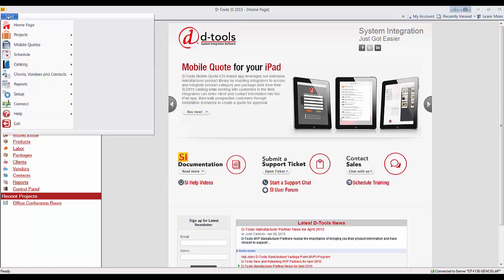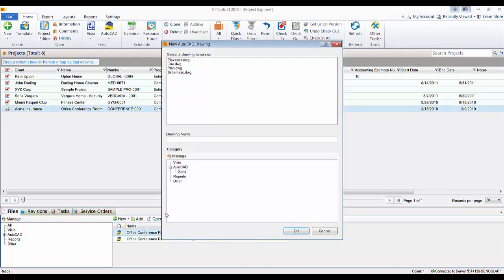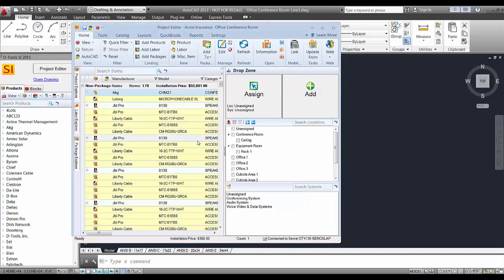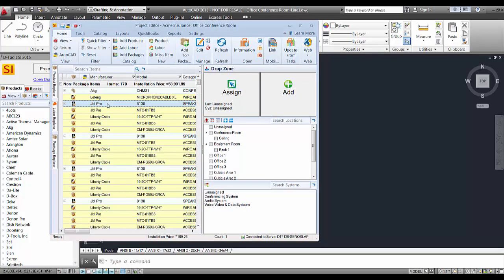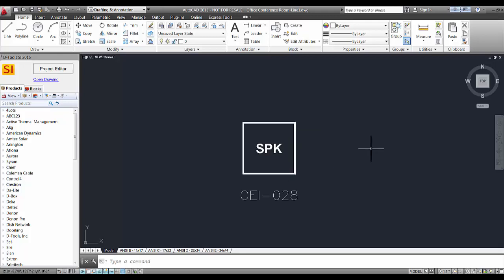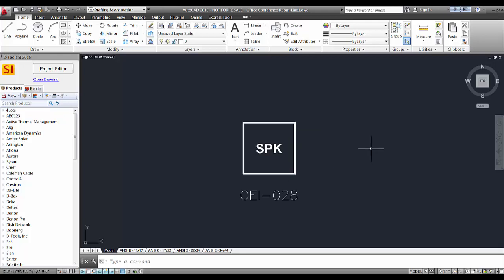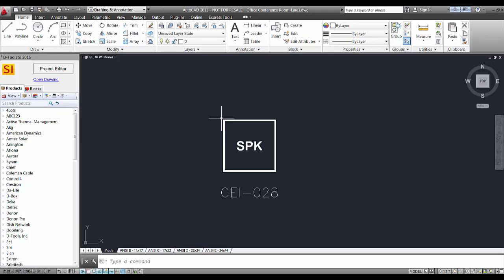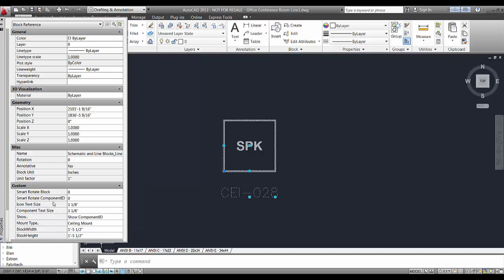Creating an AutoCAD Line Drawing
This video demonstrates creating an Elevation drawing in the AutoCAD interface in D-Tools SI 2015.